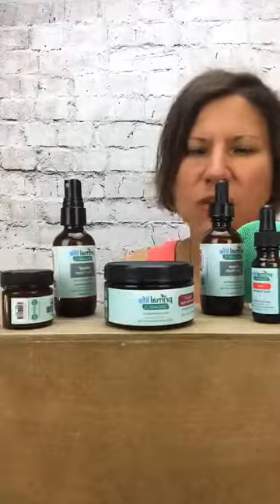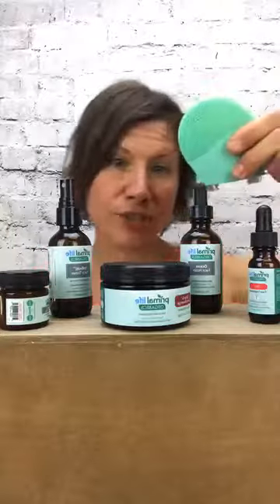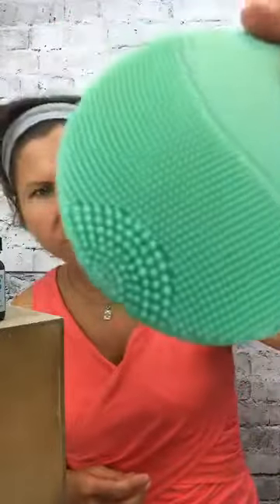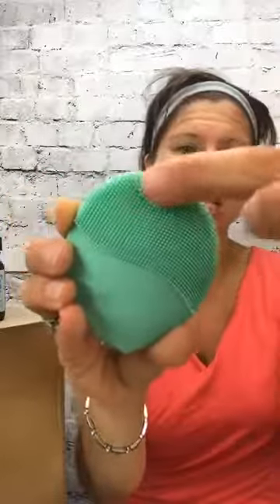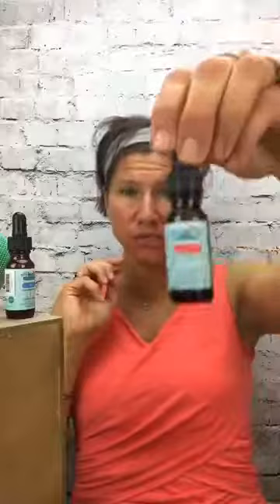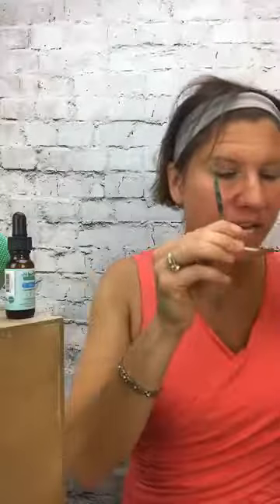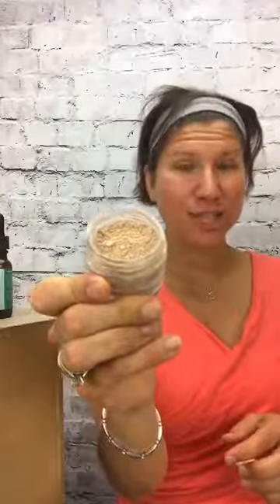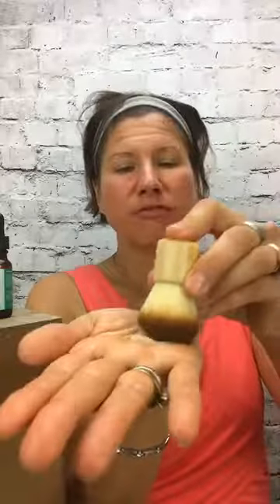Bring the Spa to YOU... a DIY spa experience at home!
Going to the spa for a facial can be time-consuming and costly. So do your own at home!

We’ve gathered some of our favorite spa-grade products so you can have the ultimate spa experience without ever leaving home.

Trina Felber is the founder and creator of Primal Life Organics. She is a true 21st Century Natural Modern Woman. Her life roles include: wife, mother of three, Certified Registered Nurse Anesthetist, Yogi, Paleo advocate, and educator. By nature, she loves creating products that heal, soothe, mend and repair the body and soul.

At Primal Life Organics, we develop skincare products using ingredients our primal ancestors had available to them from nature. All of our products are developed keeping the Paleo, gluten-free and vegan lifestyles in mind.

When you make the commitment to follow a Paleo diet, we feel you should also make the commitment to follow a Paleo skincare regime. Why omit wheat, dairy, irritants, toxins and chemicals from your diet, only to allow them into your body via the skin from the products you use? PLO products are made fresh when ordered, and they do not contain anything such as preservatives, phthalates, synthetic fragrance or SLS.